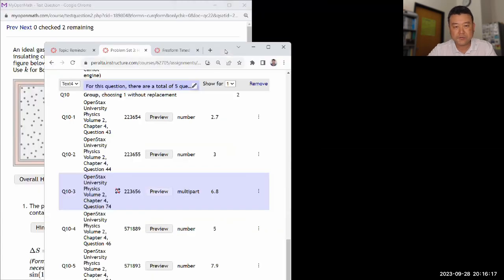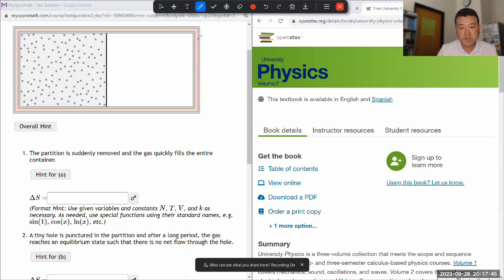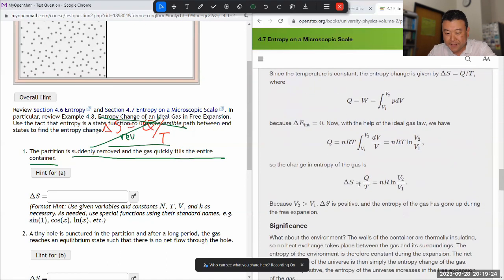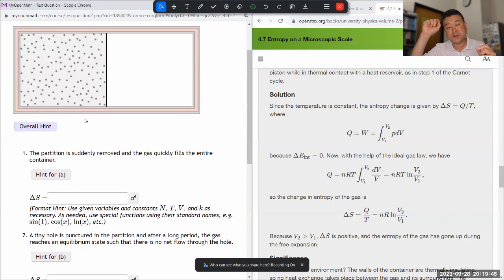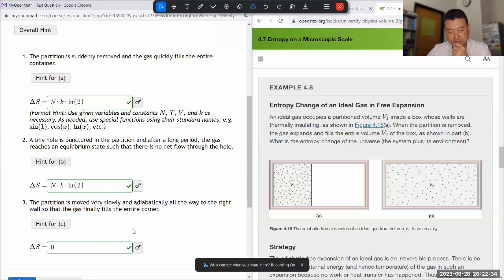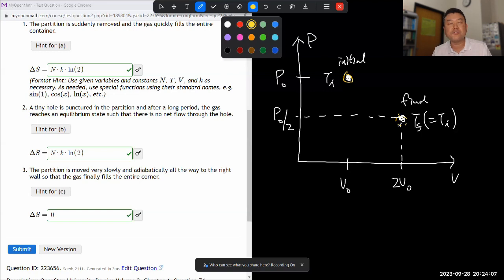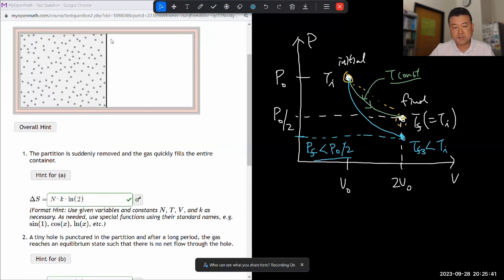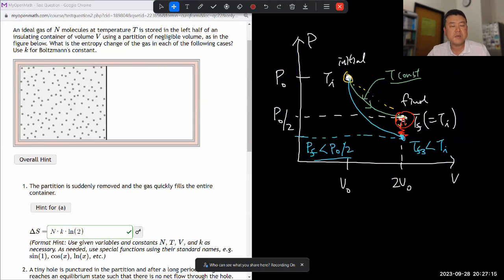Physics 4B - OpenStax University Physics Vol 2, Chapter 4, Problem 74